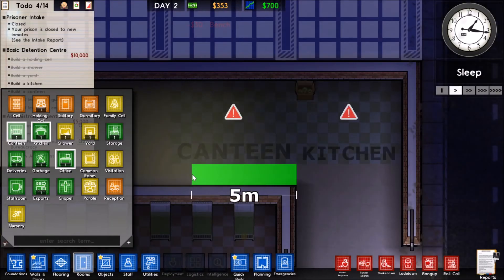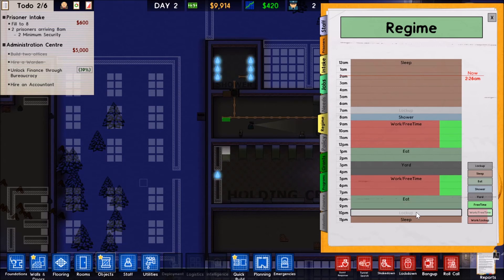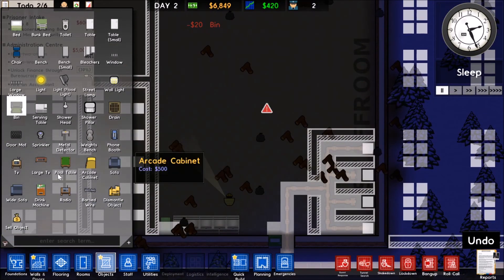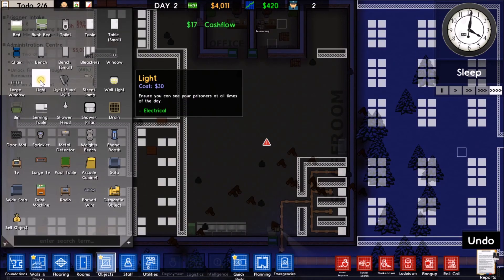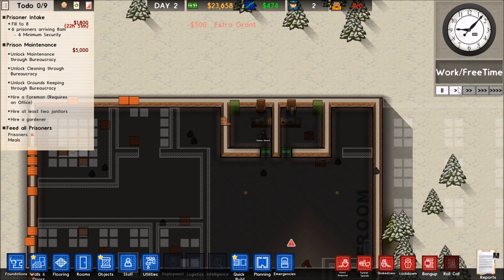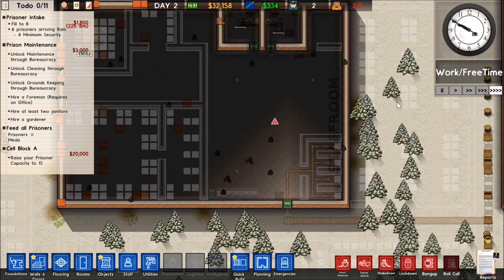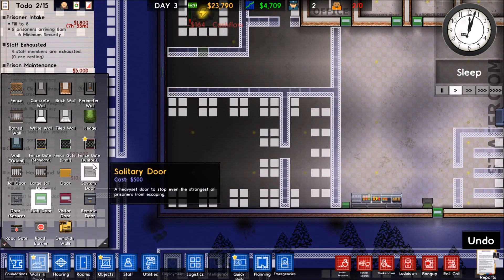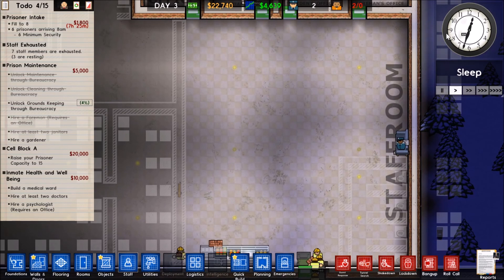Siren's Song (Episode 02)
In this episode, Siren's Song welcomes its first prisoners into the facility.